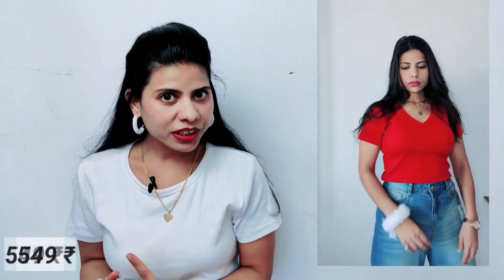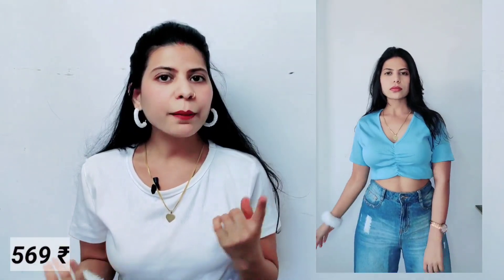Hindi - Myntra Summer Haul | Started from 350₹ | Crop Top | Crop T-shirt's | Nilisha Dave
Tokiyo Talkies Women -

feballey pink sweetheart neck top

sassafras maroon v neck top

sassafras sky-blue top

cartlon London - Black sweetheart neck top

Athena Lavender bell sleeves top